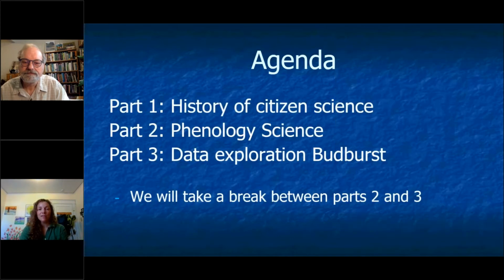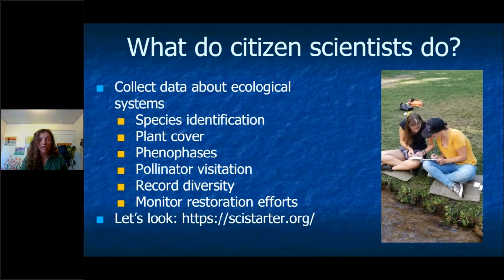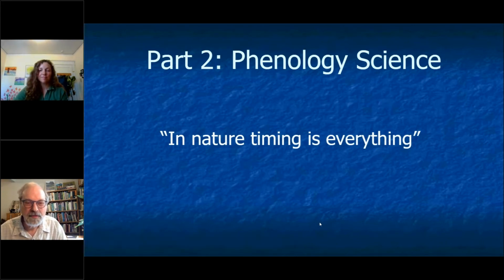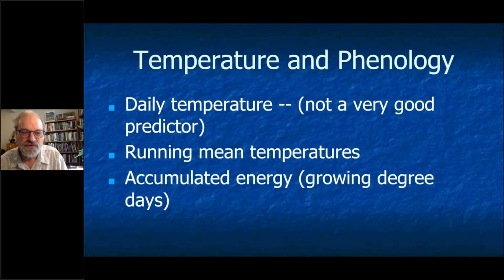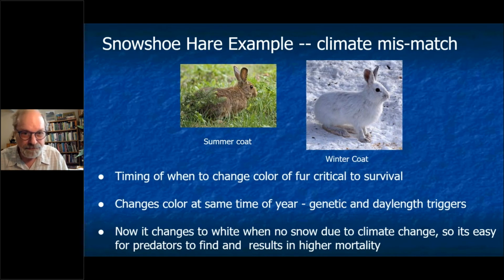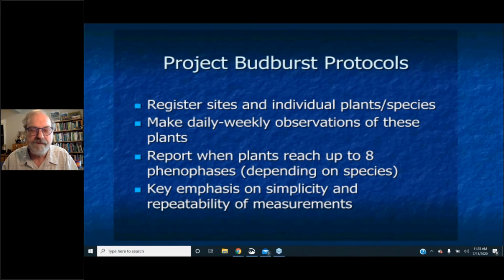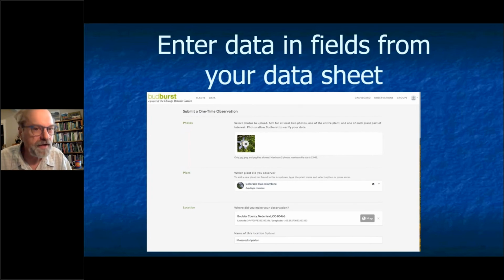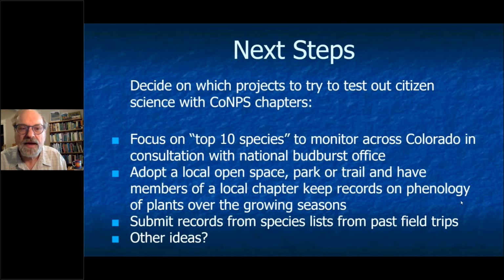CoNPS Citizen Science and Phenology Webinar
Colorado Native Plant Society Citizen Science and Phenology Webinar, presented by Dr. Paul Alaback and Dr. Maggie Gaddis.